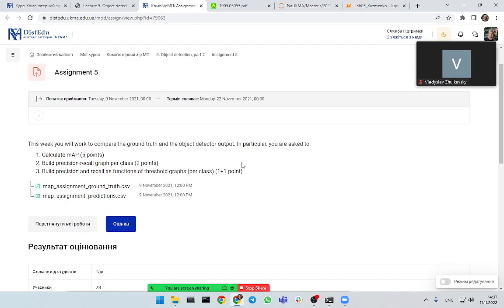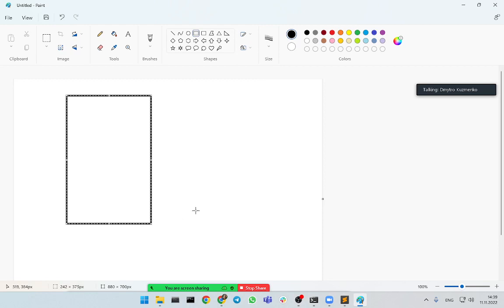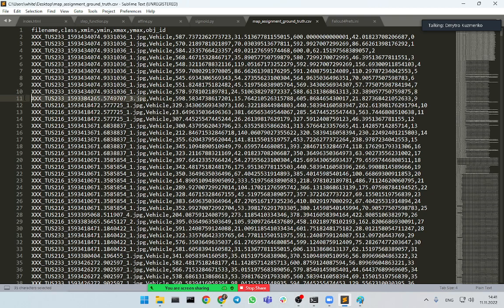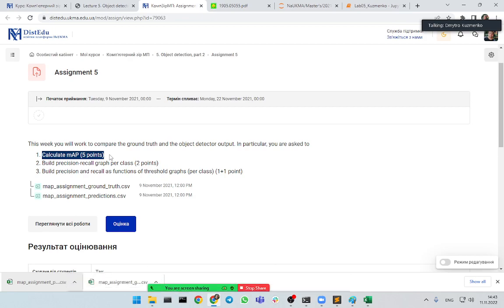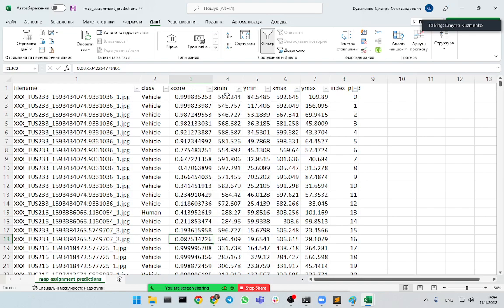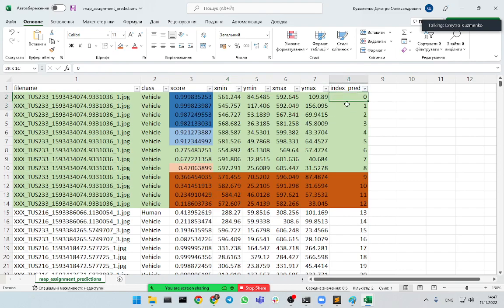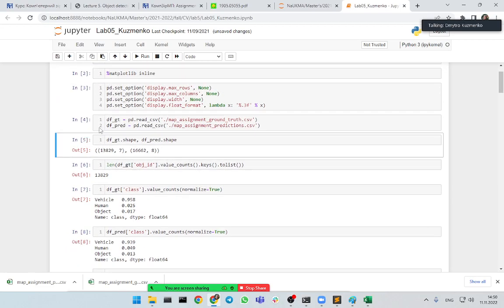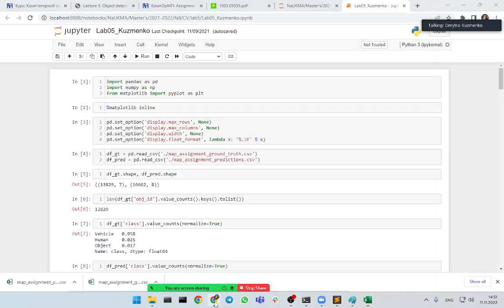[EN] NaUKMA CV Fall 22', Practice 5 - mAP, IoU, Precision-Recall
mAP calculation, precision-recall per class plots, thresholding precision-recall adjustment.